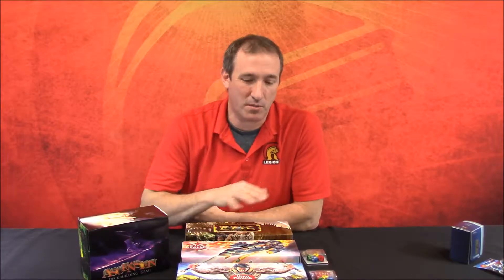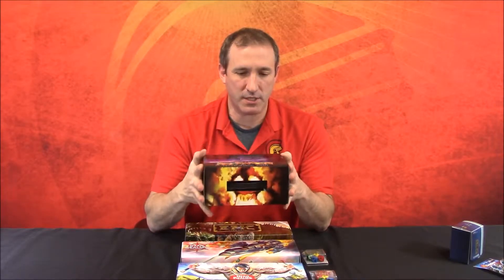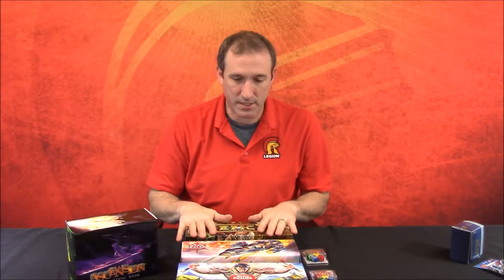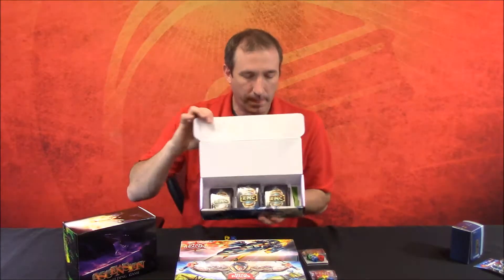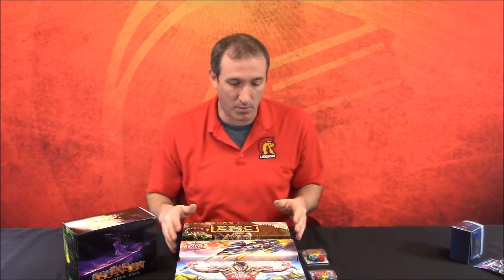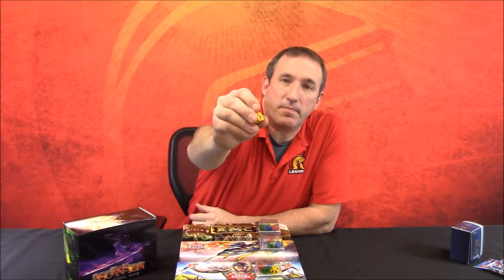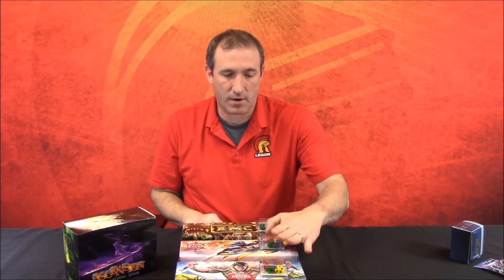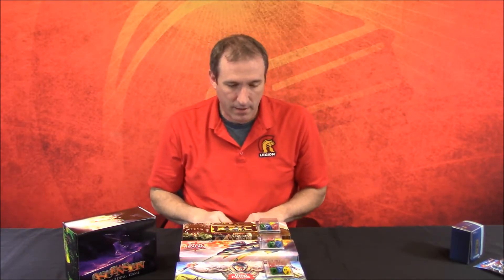White Wizard and Ascension Products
Our current lineup of products produced for our Friends at White Wizard Games and Stoneblade Entertainment!